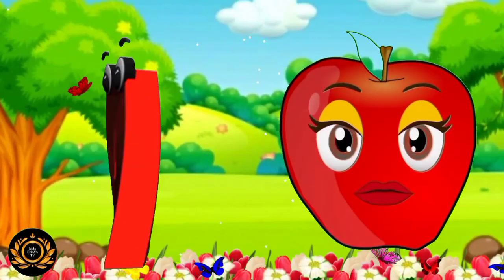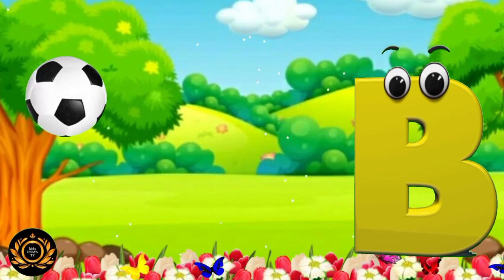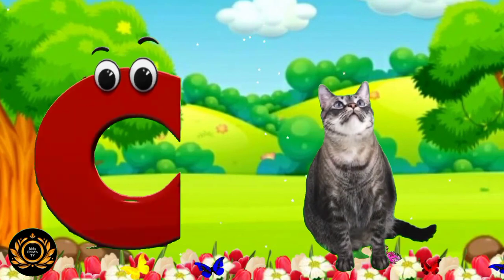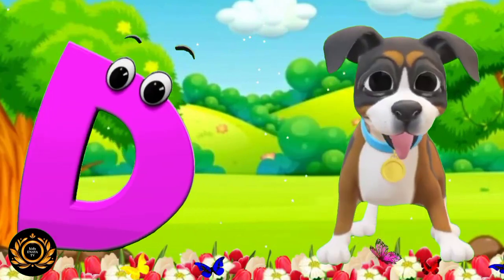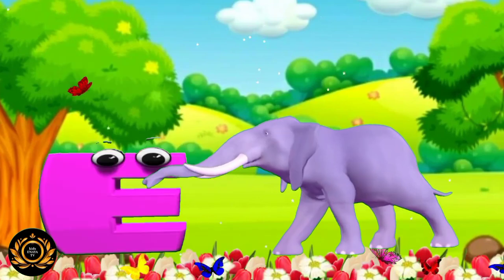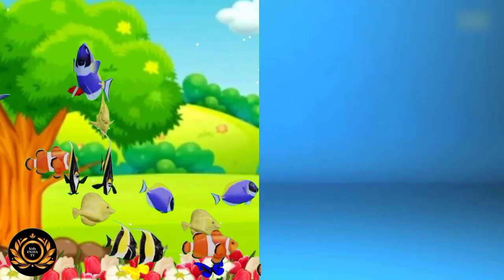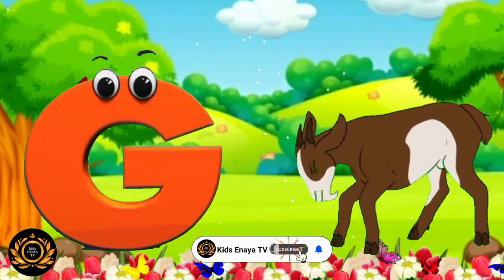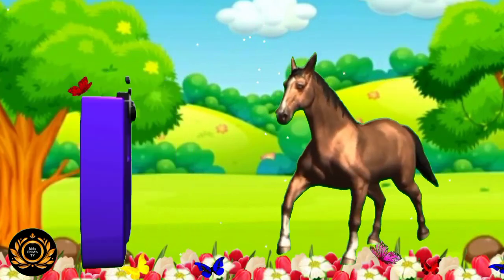ABC Song with ChuChu Toy Train - Alphabet Song for Kids - ChuChu TV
A For Apple B For Ball C For Cat D For Dog Nursery Rhyme by Shaan is a preschool/kindergarten song which will helps kids and small children learn alphabets from A to Z in a fun and an entertaining way.